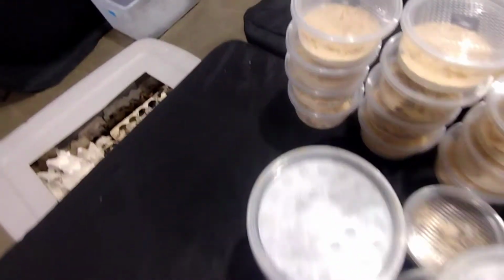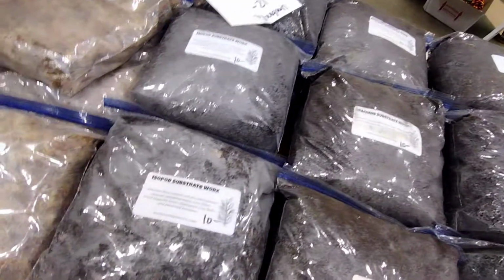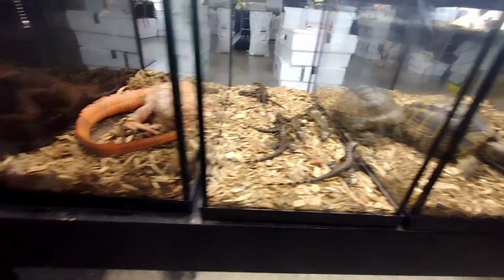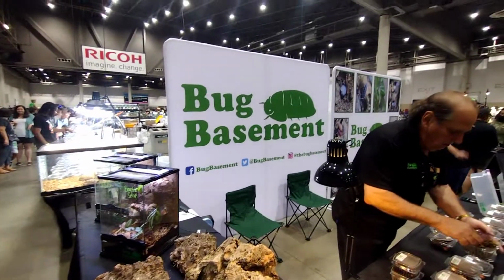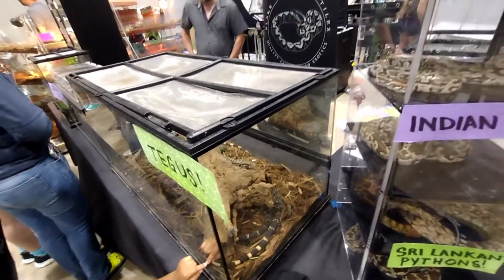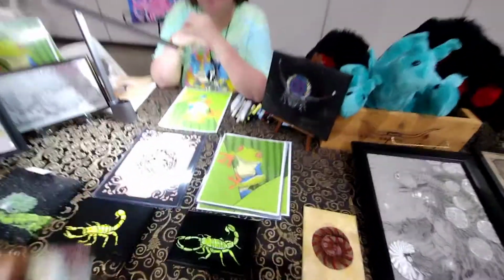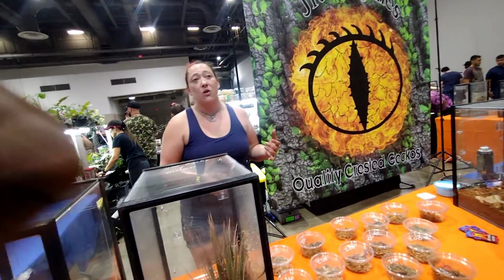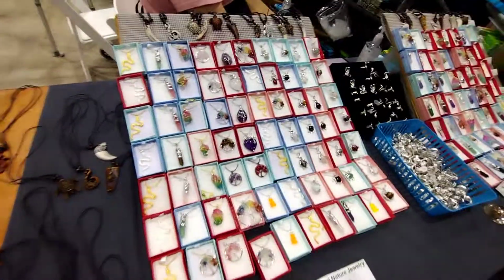2022 Reptilian Nation Expo ! Part 1 exotic animals!‼️🔥💯🐢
We got a 3 Part SERIES for you ! KP Reptiles journeys through the 2022 Reptile Expo @ NRG CENTER Houston TEXAS ! This expo is one the largest exhibitions showcasing all sorts of reptiles, enclosures, amphibians, and more ! Come along for ride and check out what we find.